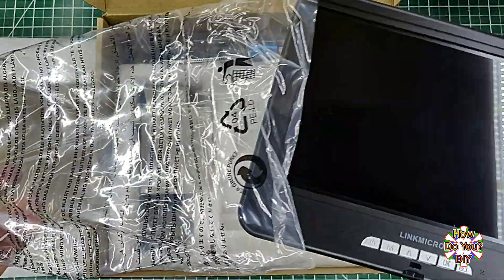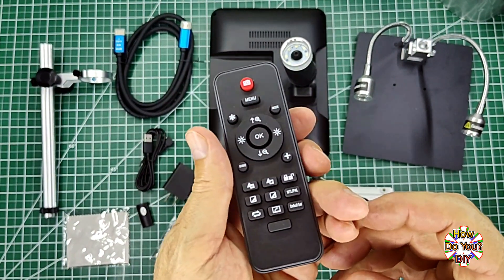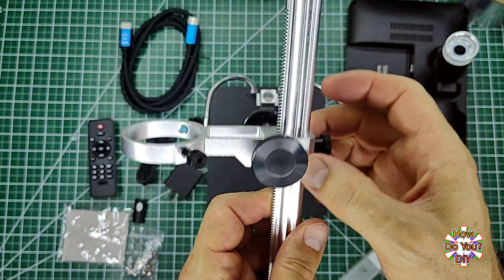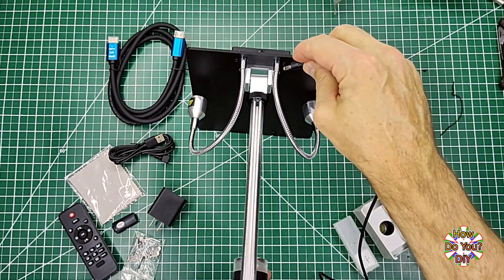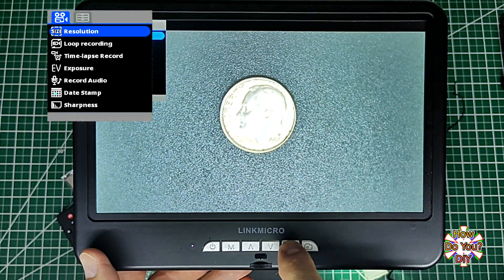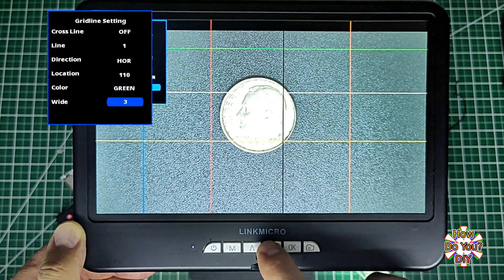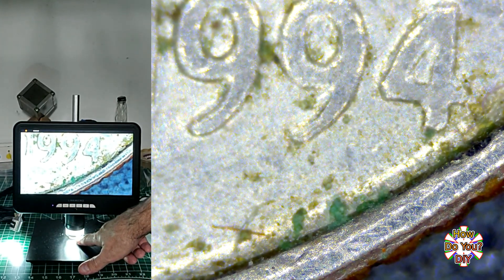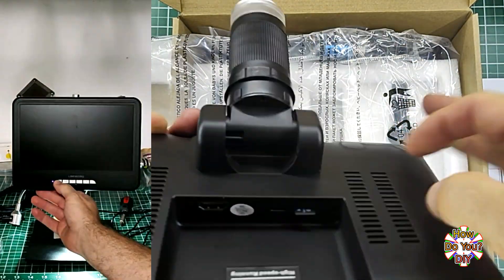How To Assemble and Use this Digital Microscope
LinkMicro sent me this Digital Microscope so that I can show it to you. In this video I show you how to assemble the parts of the Microscope, and also how to use it. You can check out that video here:

▽ Here is an Amazon link to this Digital Microscope:

▽ Chapters:
00:00 Intro
00:23 What all is included?
02:11 How to assemble the parts
05:30 How to use this Digital Microscope
07:35 All the menu options
09:57 How to take pictures and videos
10:50 Actual video footage (4K video)